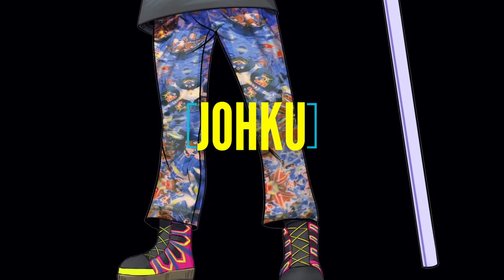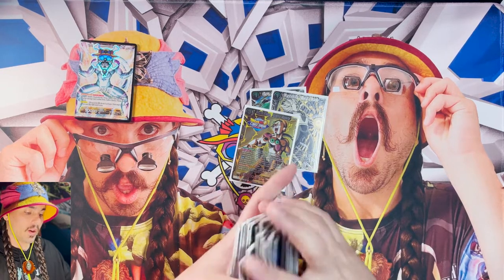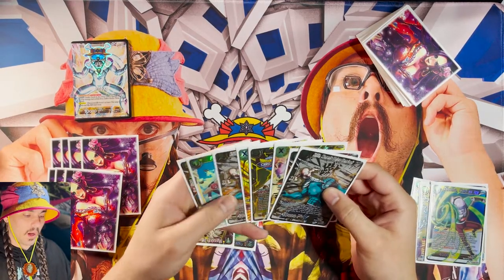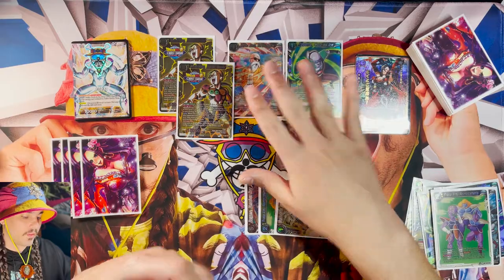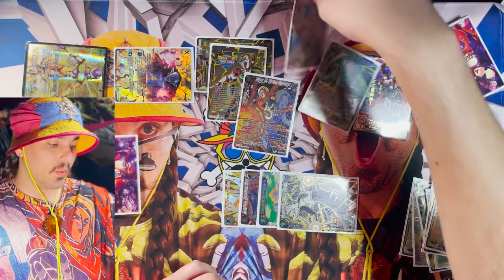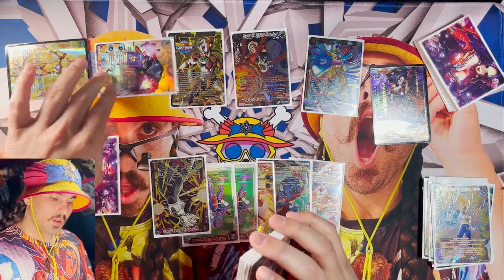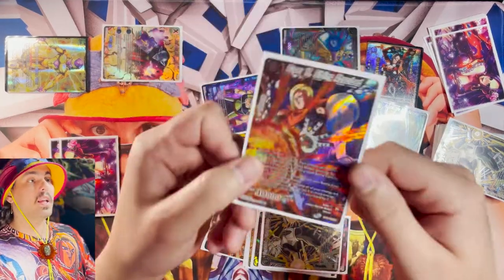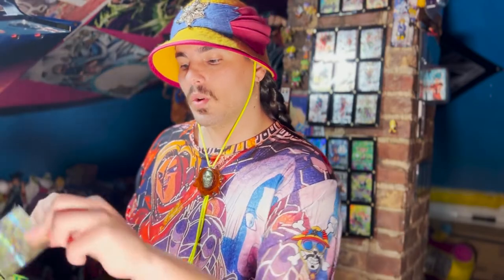Golden Frieza Tutorial - How To Play - Dragon Ball Super Cardgame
Frieza can't help himself from murdering his own servants. When he does he gets back energy and cards. Draw a ton of cards and utilize the powerful yellow cards in this fantastically fun deck!

Shoutout to Dane for putting me onto this leader!